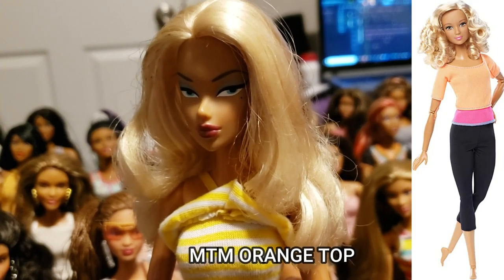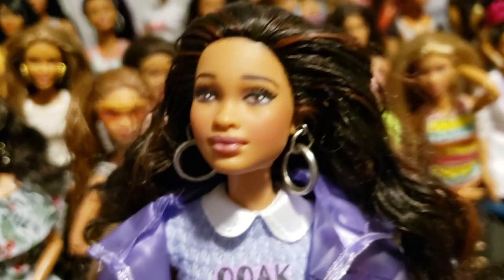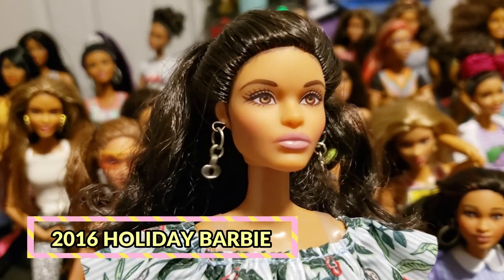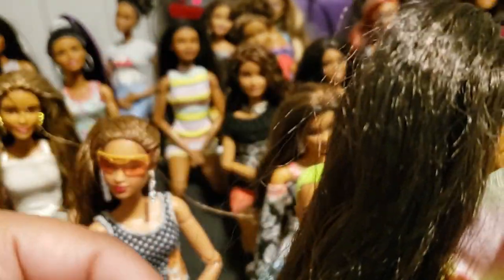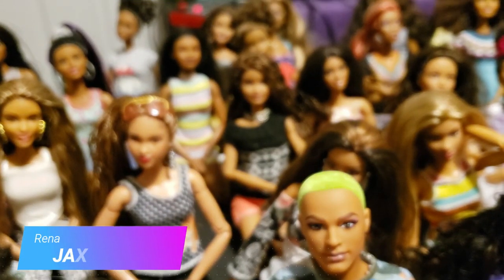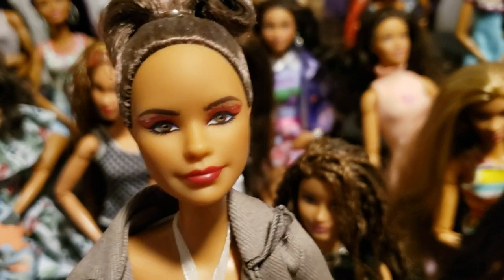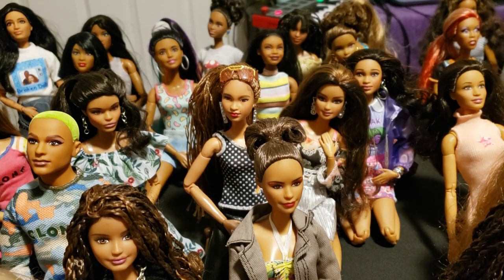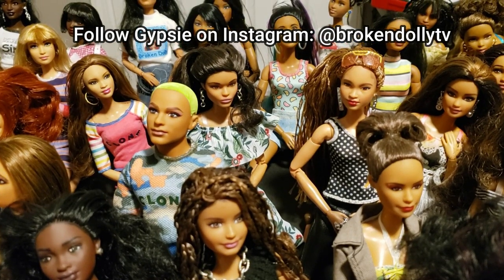EPIC MADE TO MOVE BARBIE HYBRID DOLL COLLECTION PT.3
2020 Barbie Doll collection of hybrid MADE TO MOVE Barbies, separated by skin tones to help you figure out which ones match your dolls.  See the last installment of this series, and get inspired in your dolling journey!  Have a dolly day!

Thanks for tunin' in!!
If you're just finding us, we'd like to welcome and invite you to catch up with all the dolly fun we've had!!

About Broken Dolly TV
Broken Dolly TV is a channel for DOLL COLLECTORS. We have fun with our dolls & doll stories. We also boast the most detailed reviews of the latest dolls!

Barbie Videos

Our favorite dolls are the beautiful ones, including, but not limited to, Barbie, Barbie Made To Move dolls, BMR 1959 dolls, INTEGRITY TOYS, Fashion Royalty, Bratz, Monster High, and Disney (Descendants, Frozen, Disney Princesses)

@brokendollytv @honestlyadonis @funwithjeenu INSTAGRAM
@funwithjeenu TWITTER